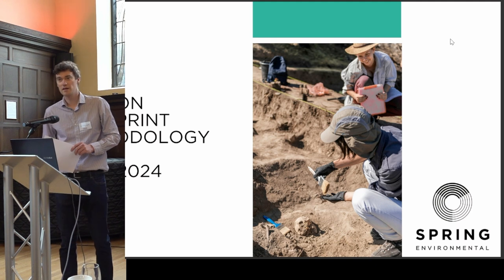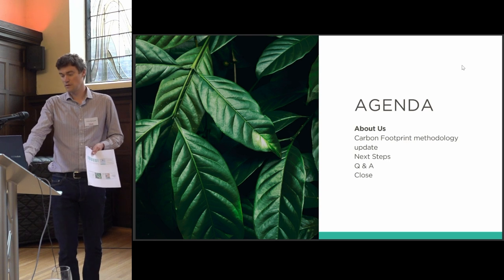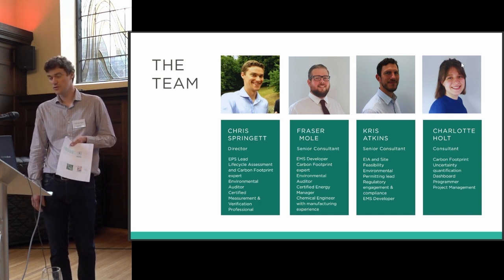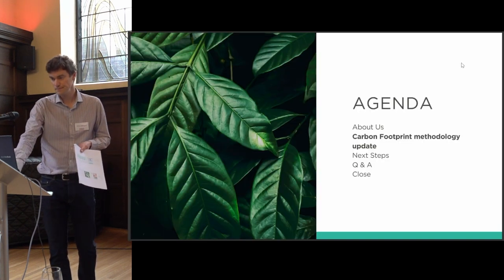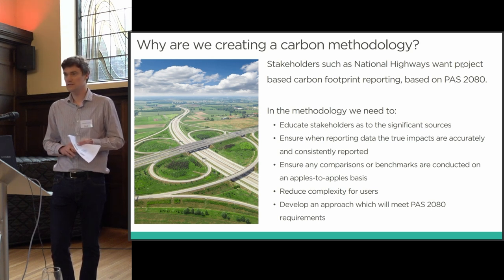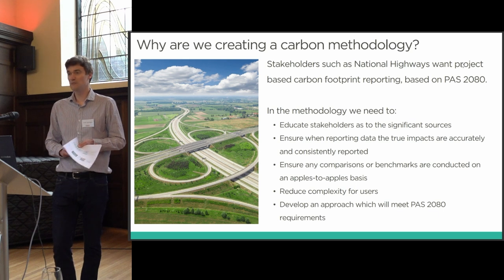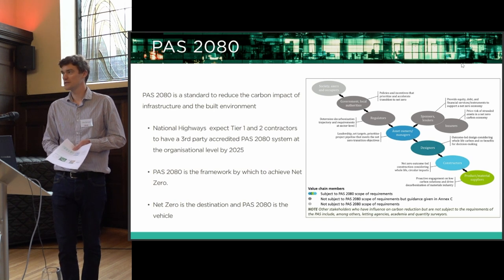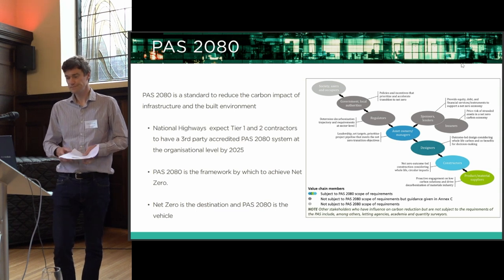FAME’s Carbon Calculator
Chris Springett, Spring Environmental